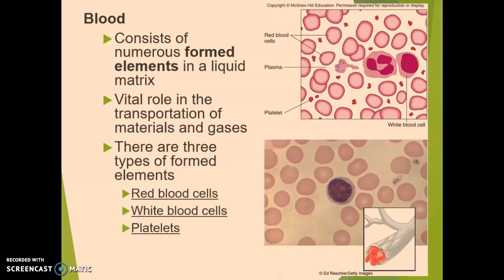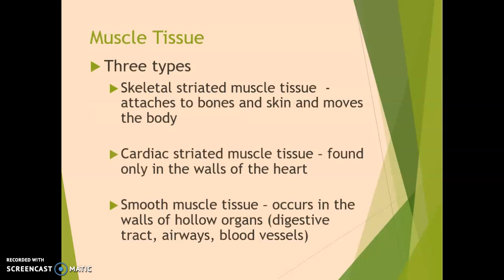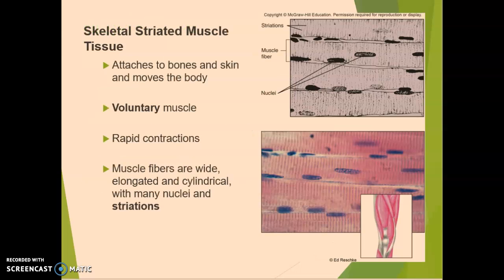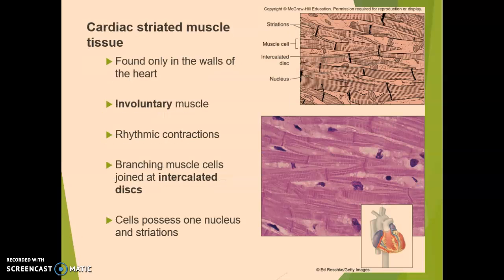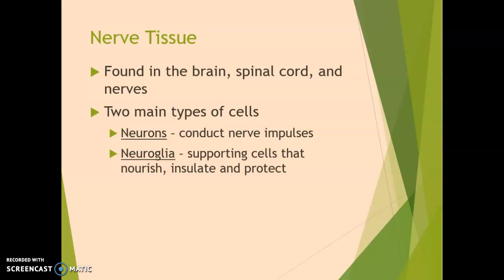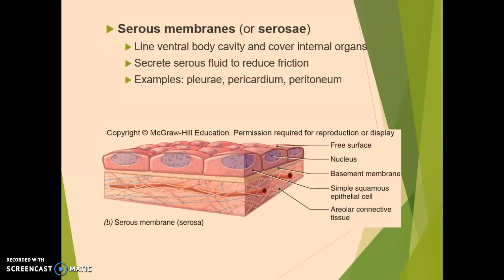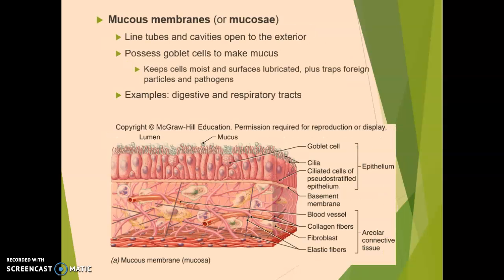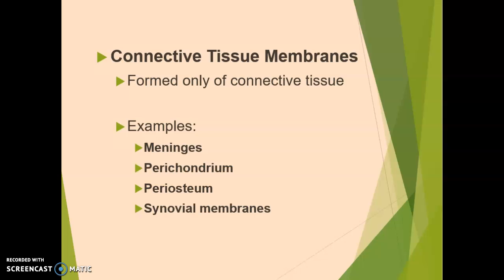Chapter 4 Lecture 2 - Human Body